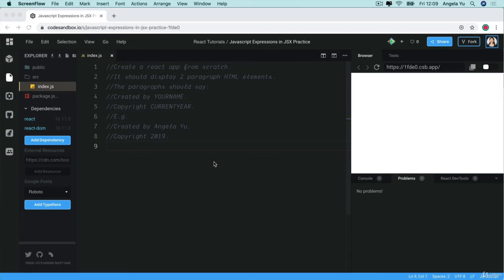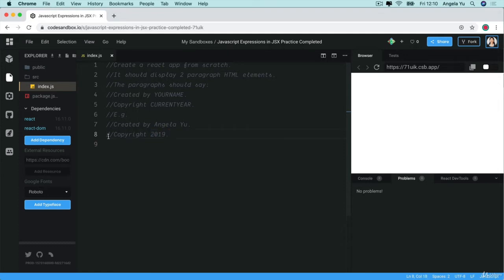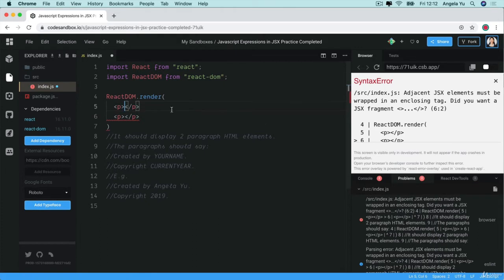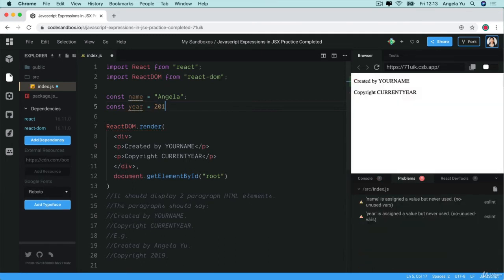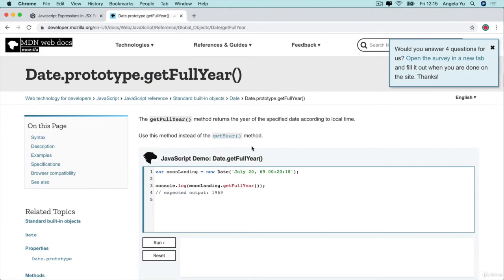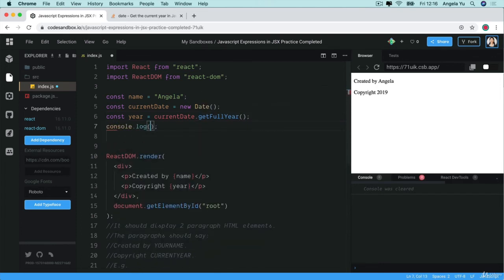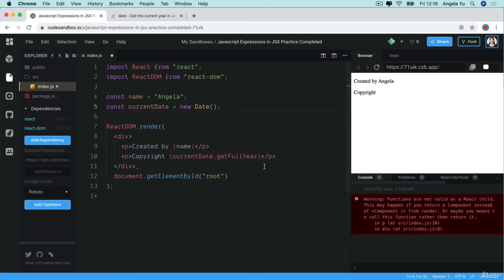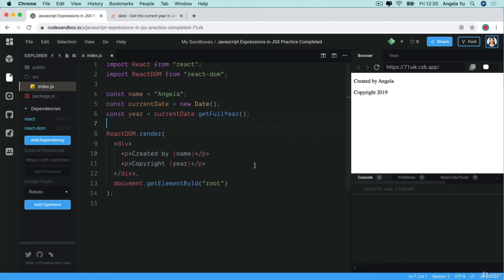7 Javascript Expressions in JSX Practice